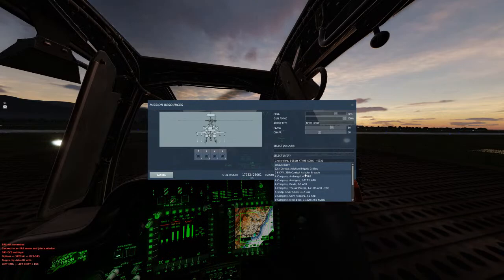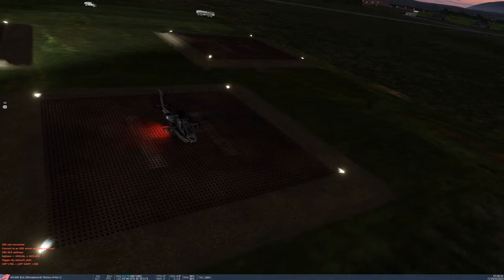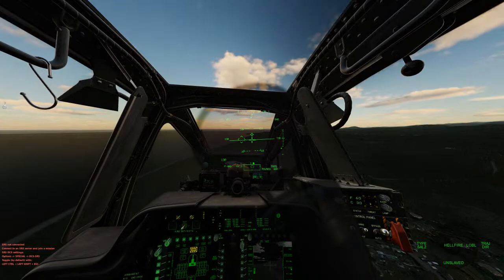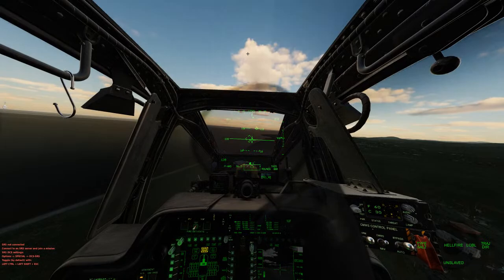DCS Training Knight Apache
GPU: NVIDIA GeForce GTX 1660 SUPER
CPU: Intel(R) Core(TM) i5-10400F CPU @ 2.90GHz
Memory: 32 GB RAM (31.85 GB RAM usable)
Current resolution: 2560 x 1440, 59Hz
Operating system: